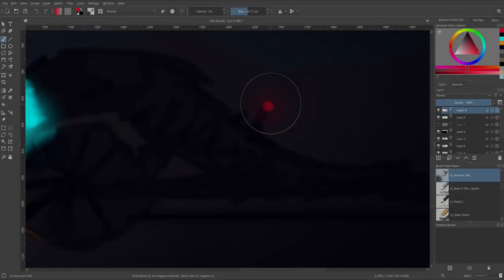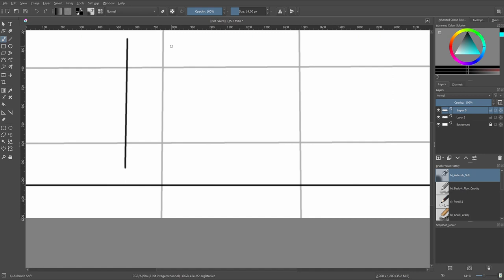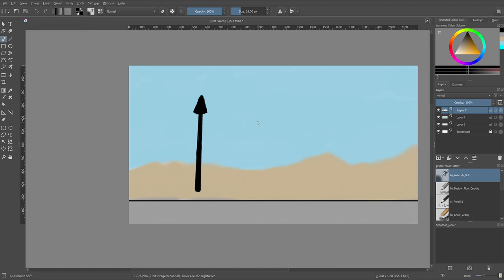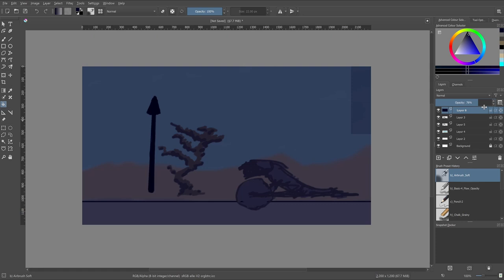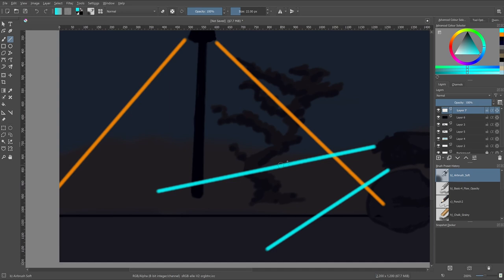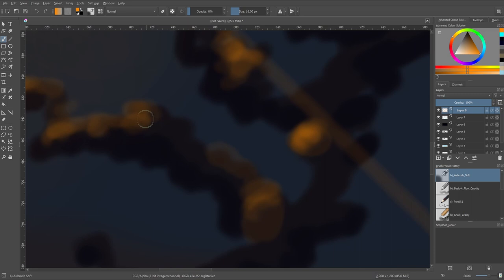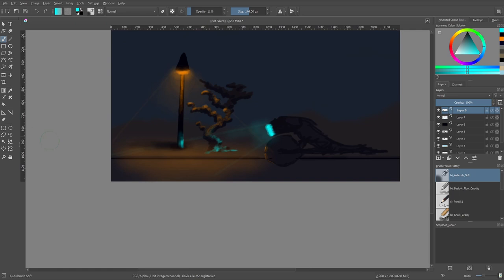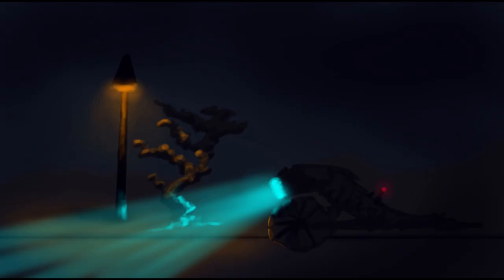Drawing with light.